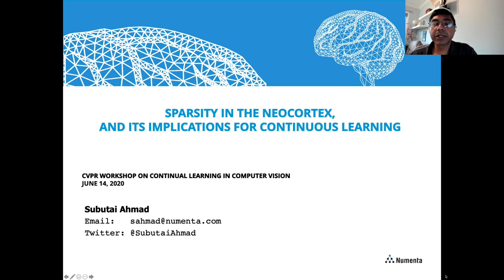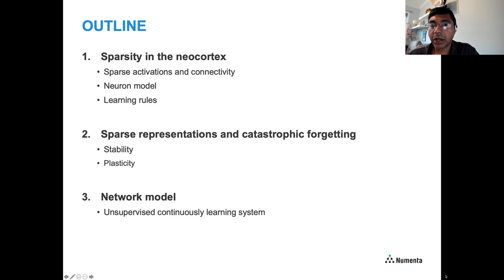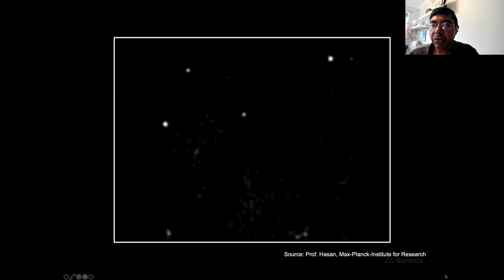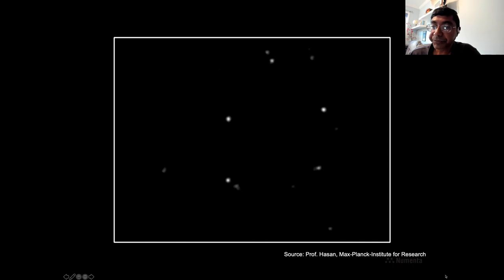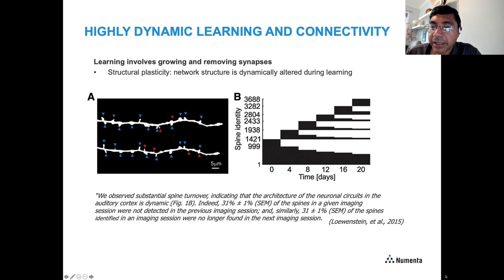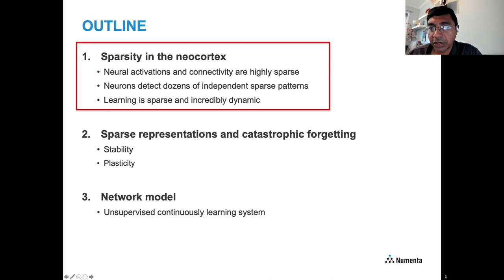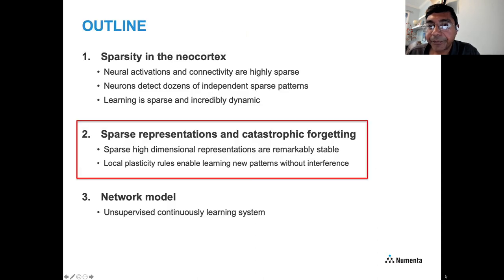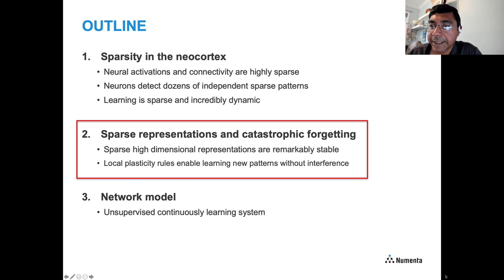CVPR 2020 Workshop on Continual Learning - Subutai Ahmad's presentation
Numenta VP Research Subutai Ahmad presents a talk on "Sparsity in the Neocortex and its Implications for Continual Learning" at the virtual CVPR 2020 workshop. In this talk, he discusses how continuous learning systems can benefit from sparsity, active dendrites and other neocortical mechanisms.